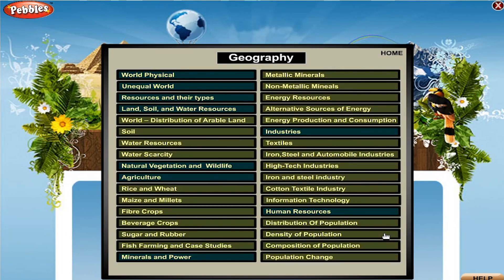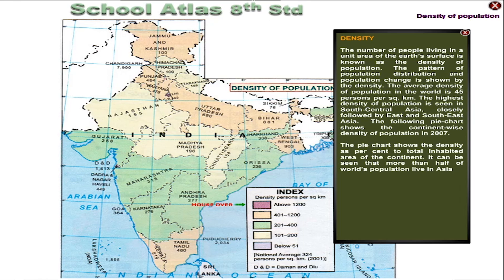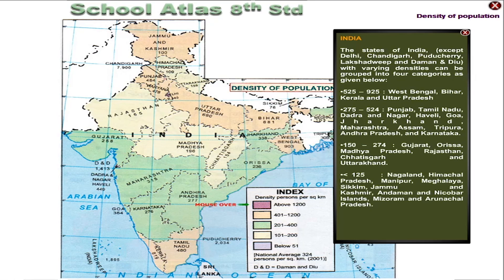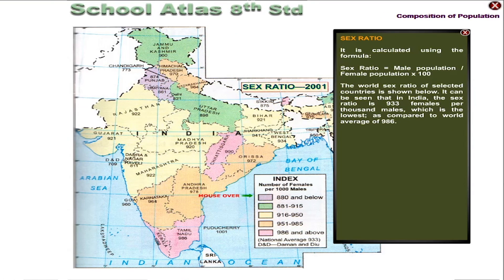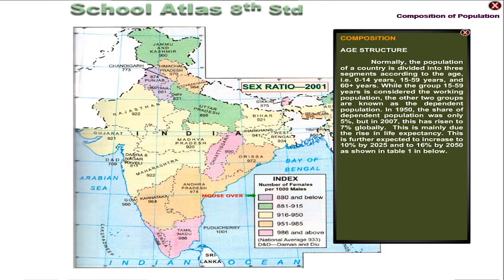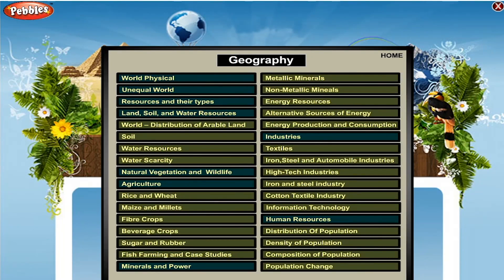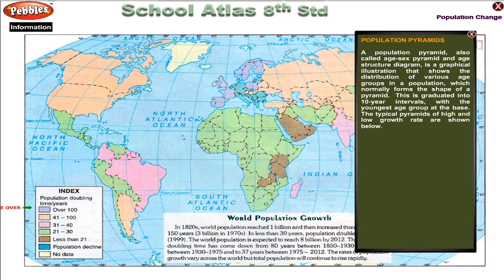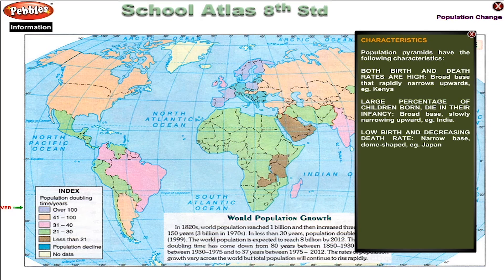8th Std Atlas - Part - 9 | Density of Population | Class 8 Geography | School Atlas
8th Std Atlas - Part - 9 | Density of Population | Class 8 Geography | School Atlas